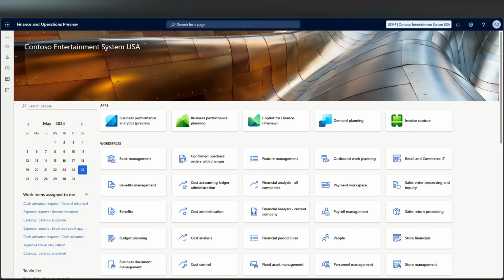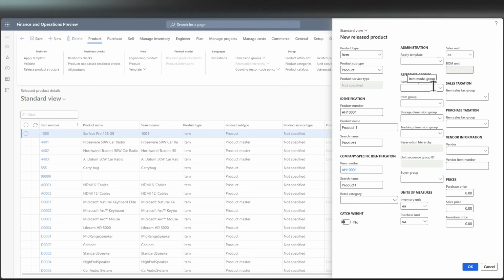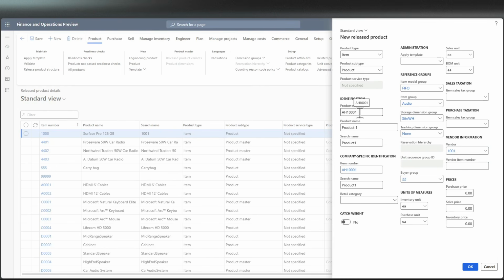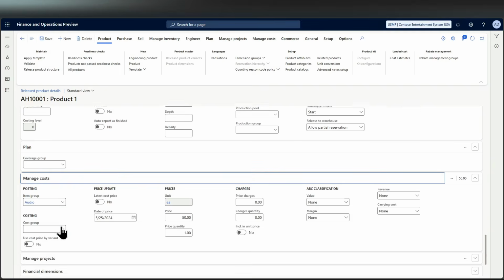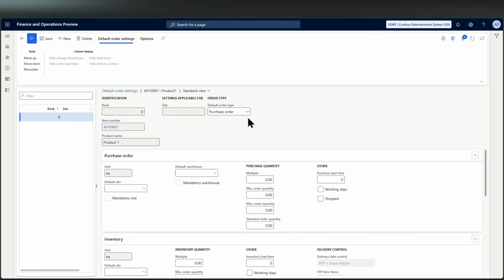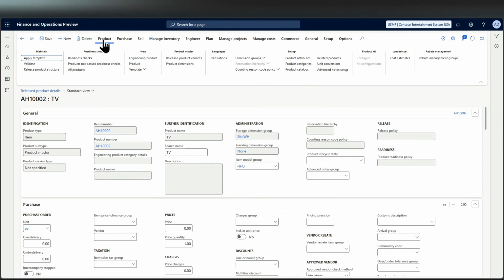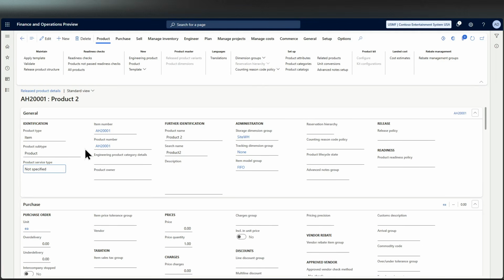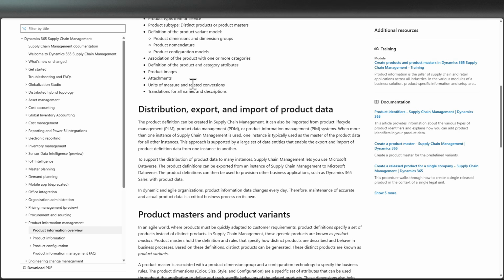01- Microsoft Dynamics 365 SCM - Product Information management module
In this demo I covered:
- Overview about Product Information management module in Microsoft Dynamics 365 SCM
- How to create Product.
- How to create Product master.
- How to release the product to several legal entities.
- How to create Storage dimensions group.
- How to create Tracking dimensions group.
- How to create Product dimension group.
- How to create Item model group.
- How to create Item group.